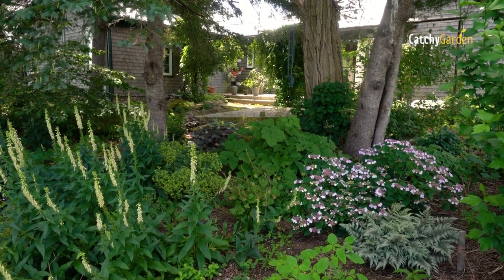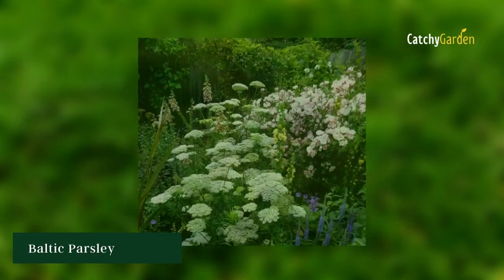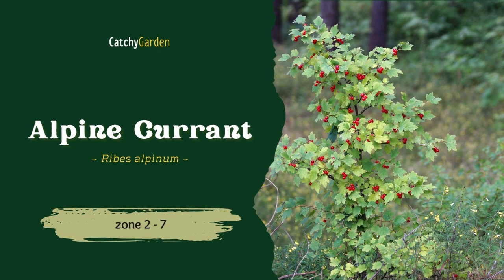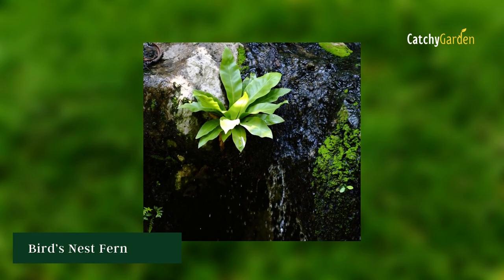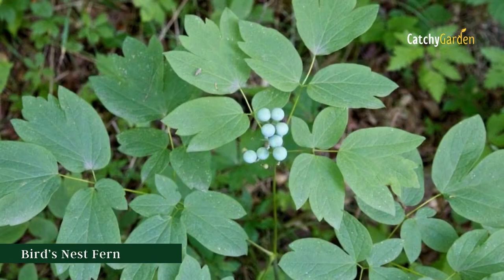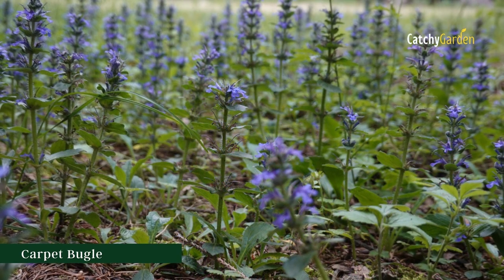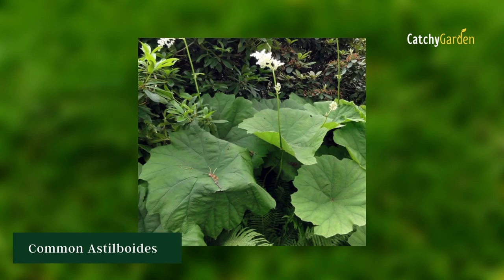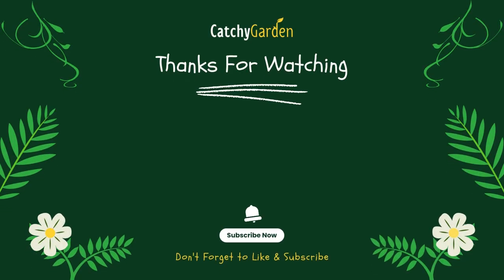Best 10 Plants That Will Grow Under Nearly Any Tree 🌳🌸🍃 // Gardening Tips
Are you looking for plants that will grow under nearly any tree? Look no further! In this video, we'll teach you about the best 10 plants that will thrive in most environments, no matter where you live.

From succulents to orchids to ferns, these plants will add beauty and diversity to your garden no matter where you put them. Watch the video to learn about each plant and how to care for them, so you can start growing beautiful plants today!
⏱  Best 10 Plants That Will Grow Under Nearly Any Tree
00:00 Intro
00:55 Baltic Parsley
01:43 Barrenwort
02:22 Alpine Currant
03:06 Bird’s Nest Fern
03:51 Blue Cohosh
04:31 Brazilian Plume
05:11 Carpet Bugle
05:51 Christmas Rose
06:34 Common Astilboides
07:23 Dutchman’s Breeches
08:04 Outro

garden crossings, gardening with creekside, oklahoma gardening, houseplant haul, linda vater